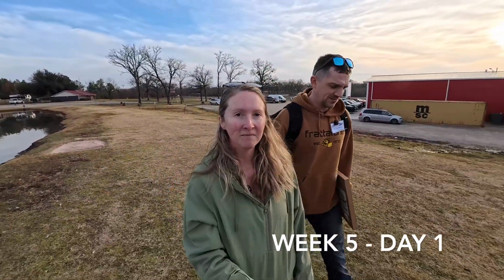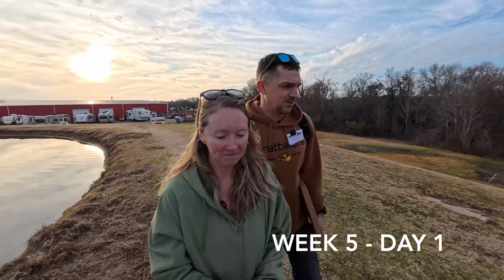NRVTA Graduation: Did Kris Pass the Test?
In Week 5 of our journey at the @NationalRVTrainingAcademy, we dive deep into RV exterior components, slides, jacks, and more!

Sue from Royal Flush helps us get our tanks in top shape, and now, our tank sensors are all working perfectly! No more guessing when it's time to empty them!

This week is extra special as Kris gears up for the big test to become a Certified RV Technician—watch as he puts everything he's learned the last 5 weeks to the test! 🛠️